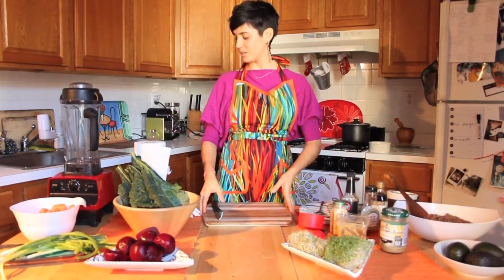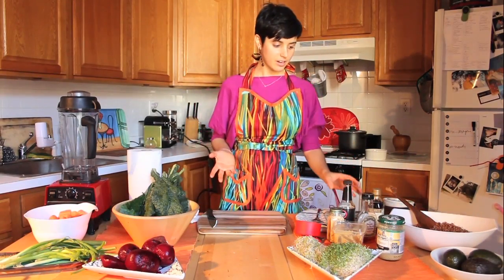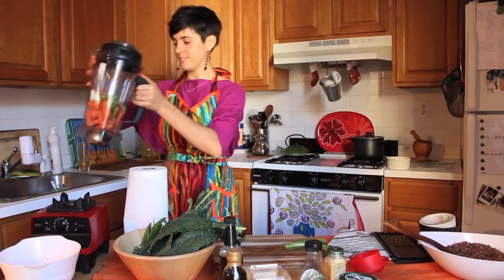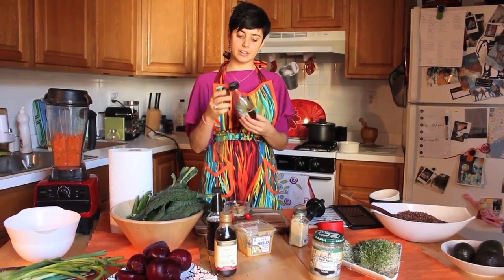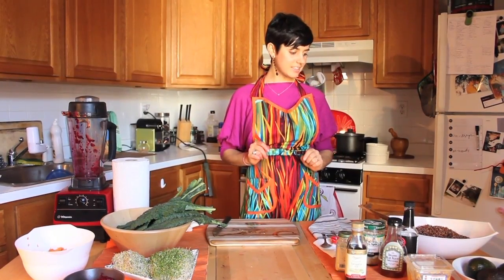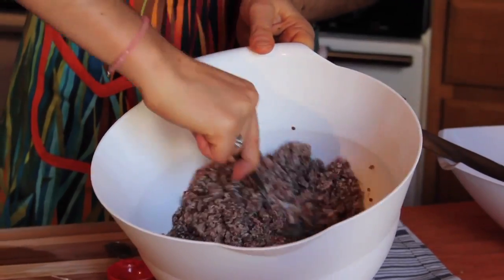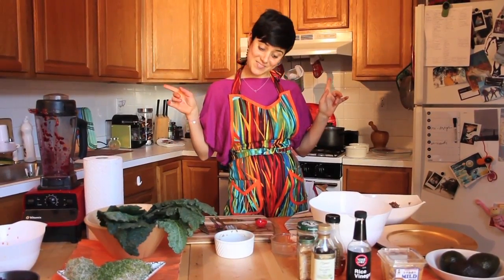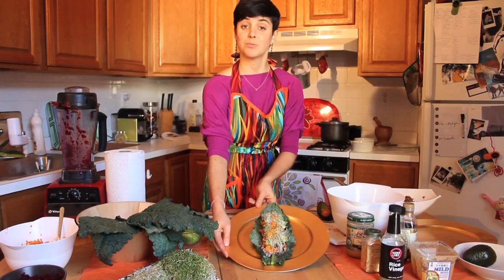Kale Love Bundle